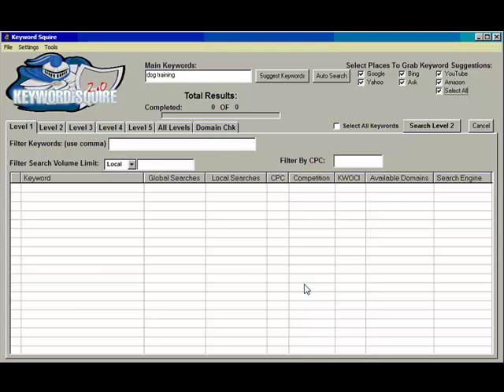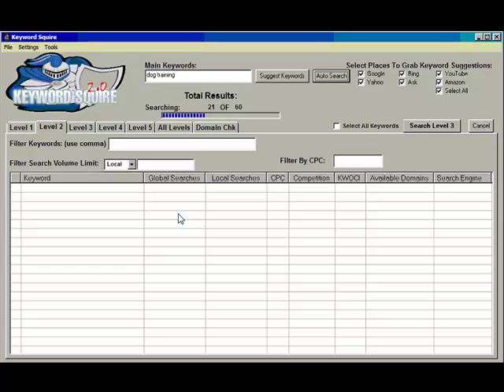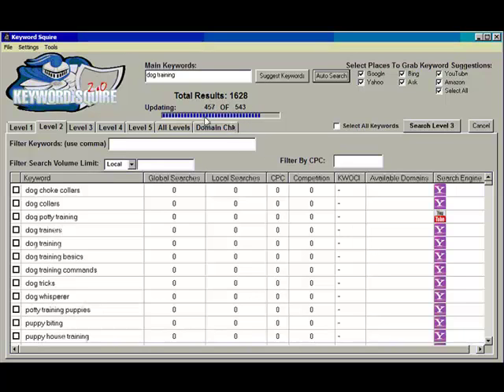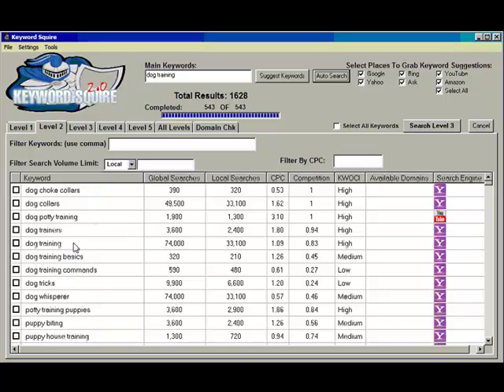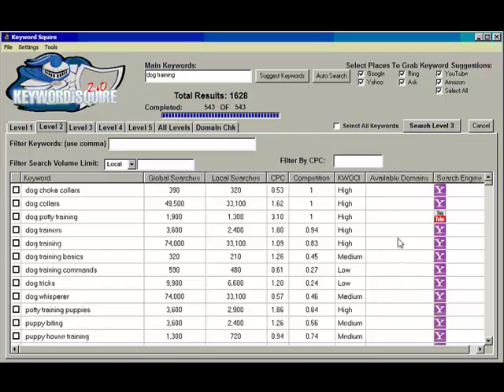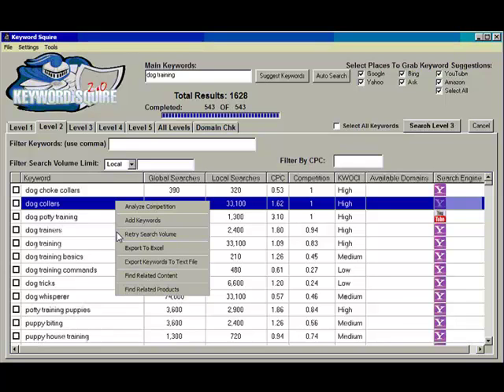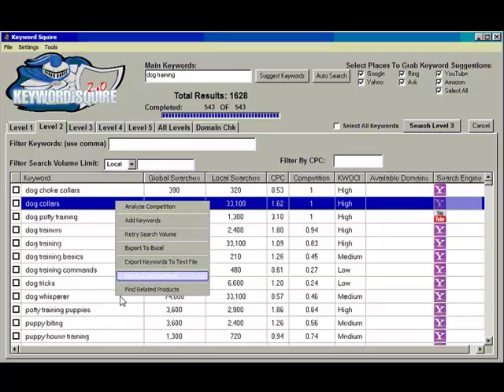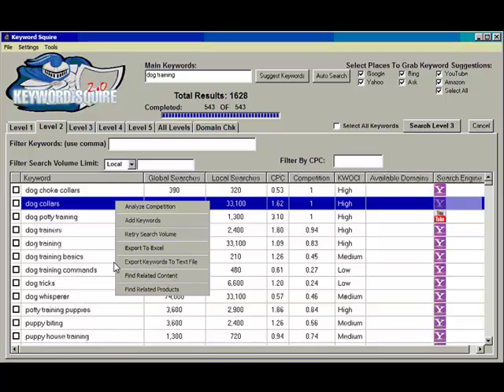KWS 2.0 demo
Demo of the capabilities of KWS 2.0, other KW tools simply don't compare! So many features that they can't all be listed here.

KWS 2.0 is the must have KW Tool of 2012!!!